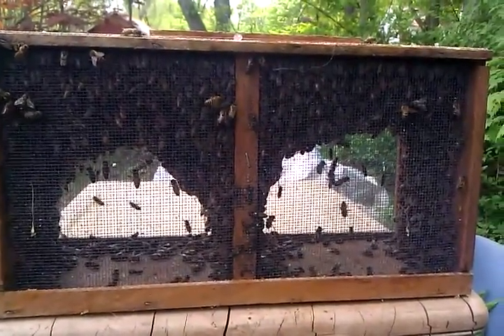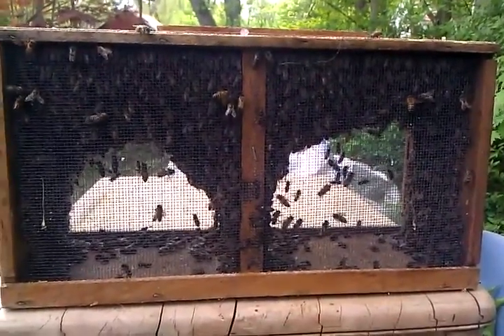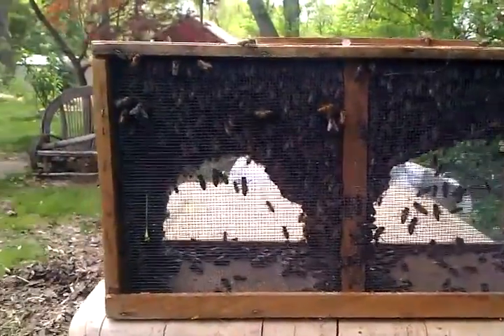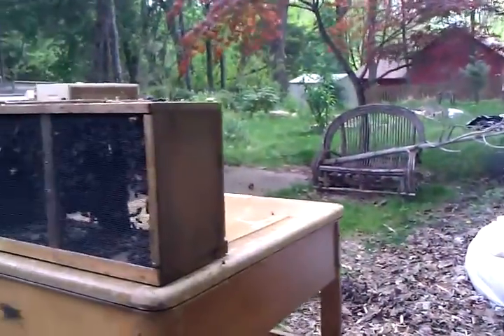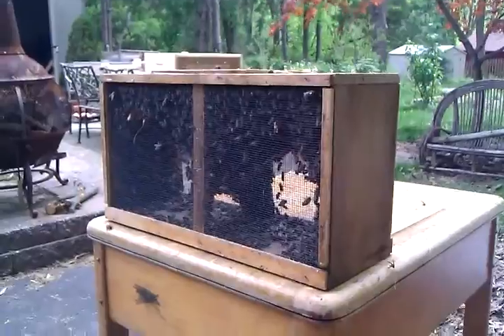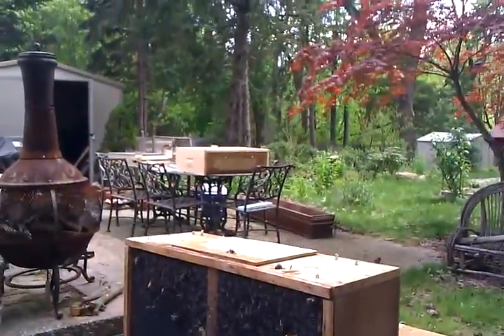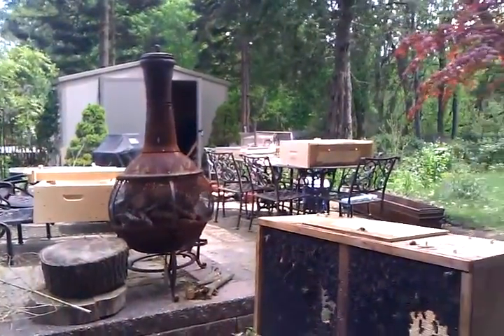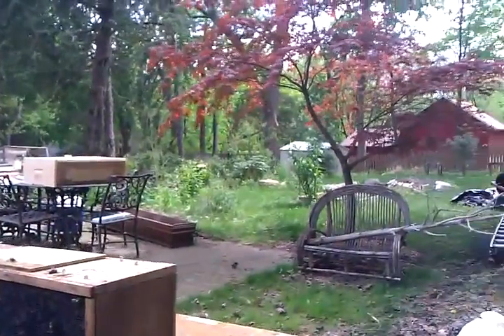site location for bees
Here are our 2 packages for installation into our other Top Bar Hives.  The hives have yet to be set up in the yards and the girls are just settling down a bit before their move into their new homes.